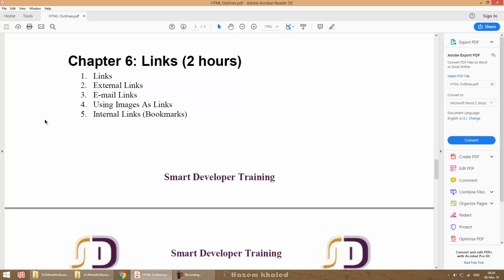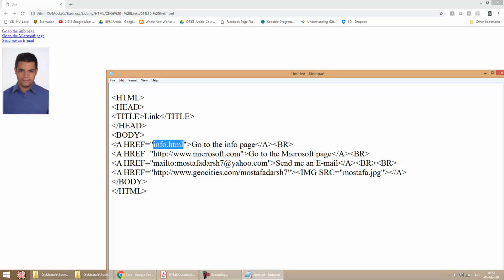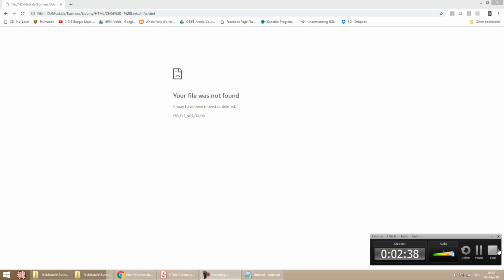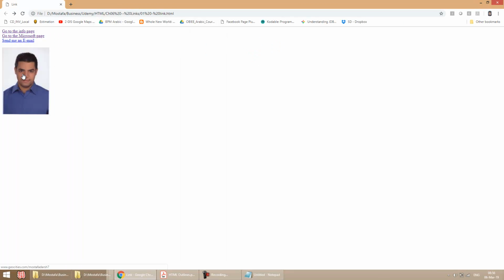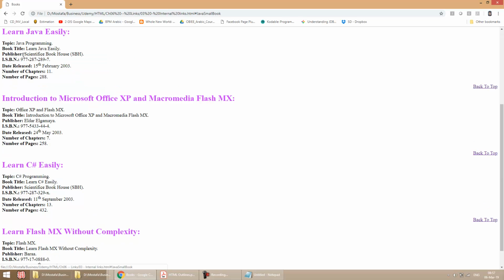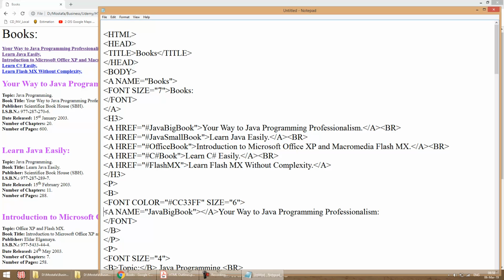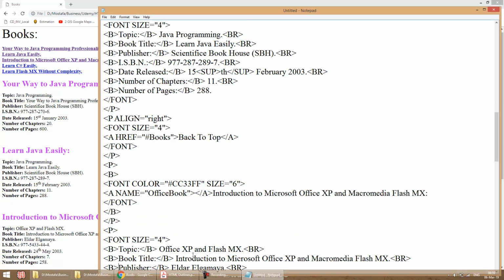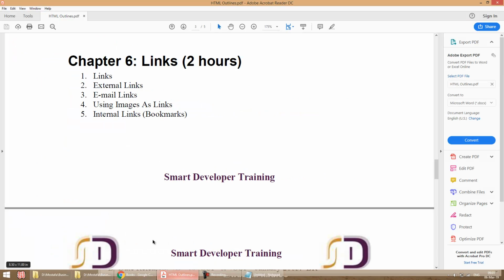HTML 08 Links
1. Links
2. External Links
3. E-mail Links
4. Using Images As Links
5. Internal Links (Bookmarks)